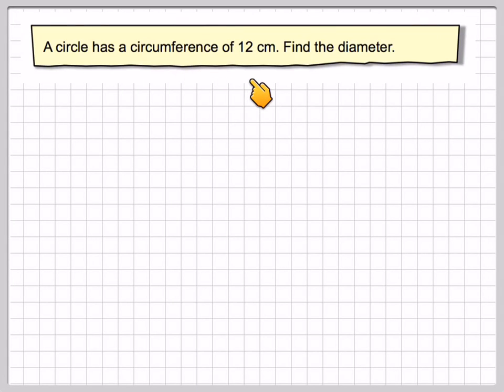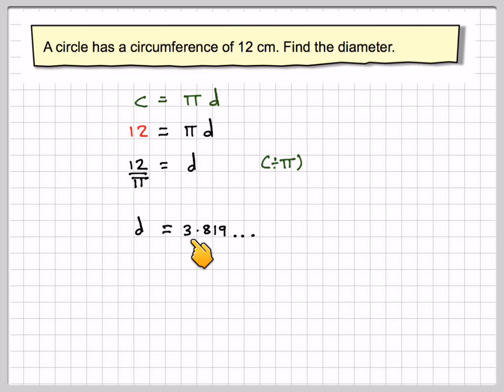Finding the diameter given the circumference